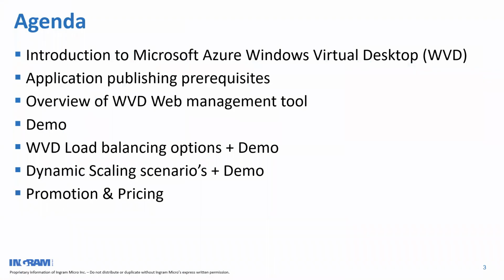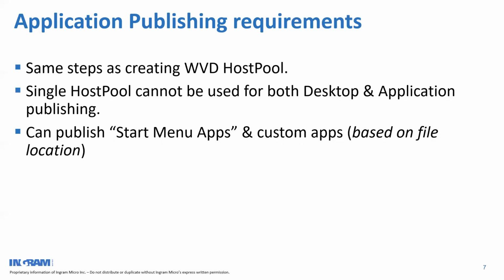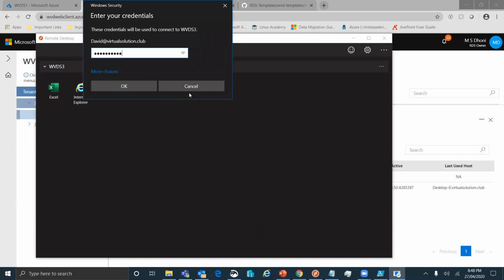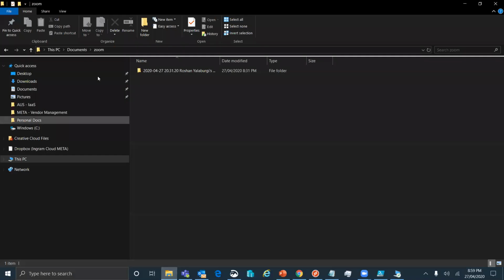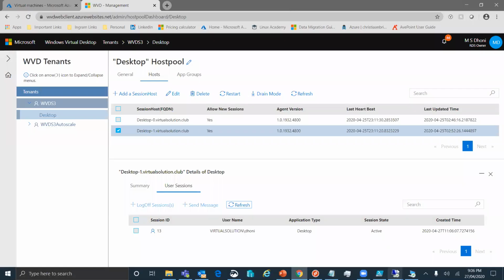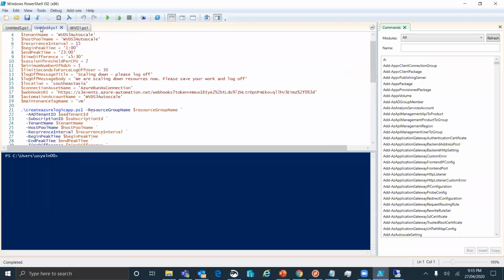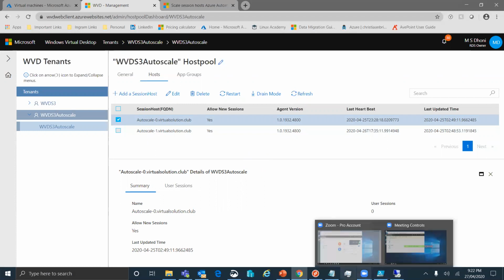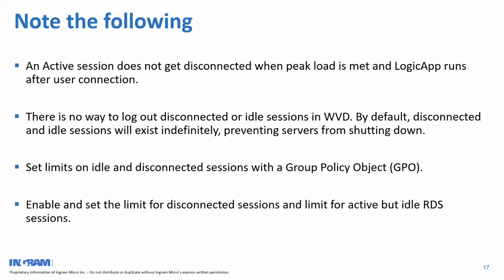Application publishing, Load balancing and Auto scaling in WVD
In this session we will implement application publishing and dynamic scaling of WVD. Application publishing can be used to pushing any applications which can be installed on Windows 10. Dynamic scaling will let you scale out when number of user sessions increases and scale down when sessions decease. We will also look at load balancing options.